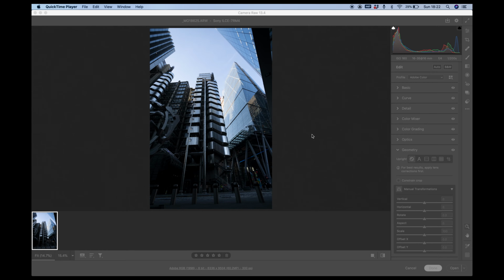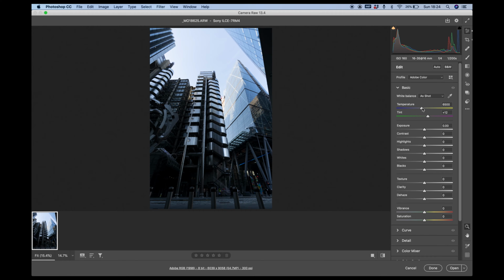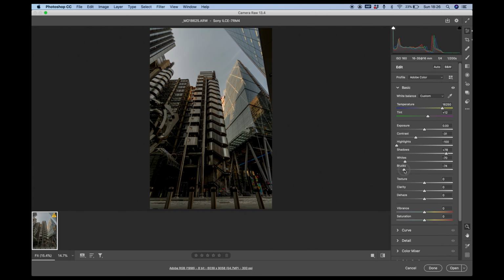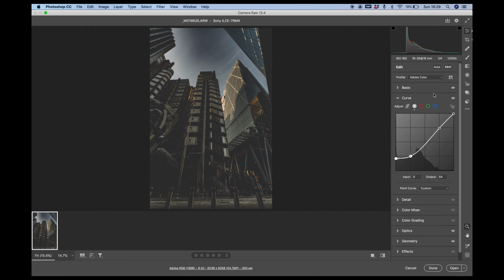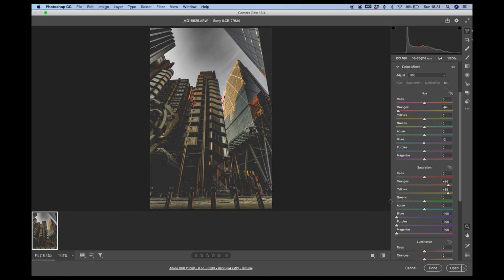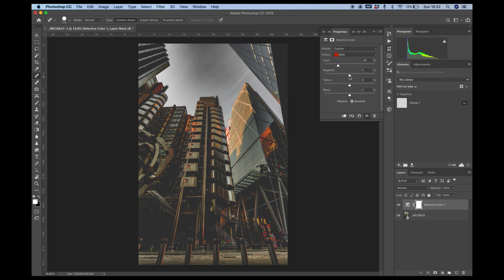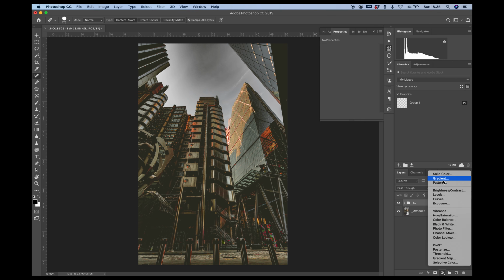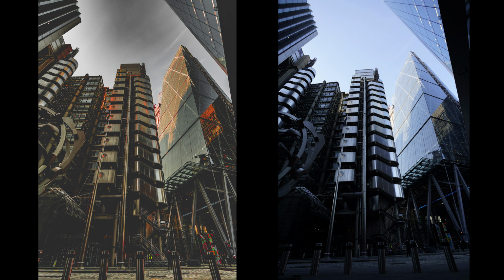How to edit moody photos in photoshop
How to edit moody photos in photoshop and light room. in this video I show you how i edit moody photos. This is my take and my style on editing moody photos.

Gear I use.
Sony A7R4Sony A7iii
GoPro Hero 7
DJI Ronis-SC pro Combo Gimbal
Tripod Monopod
PT-14 Adjustable Vlog Selfie Flip Screen
Vlog Selfie Flip Screen Bracket